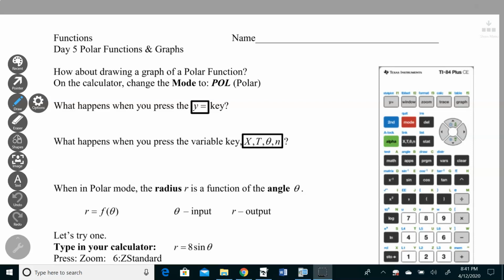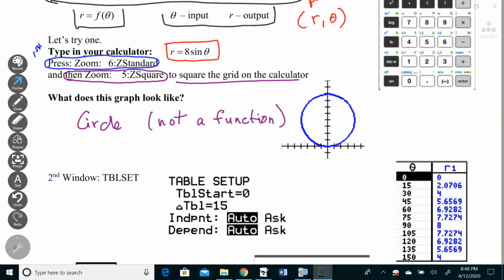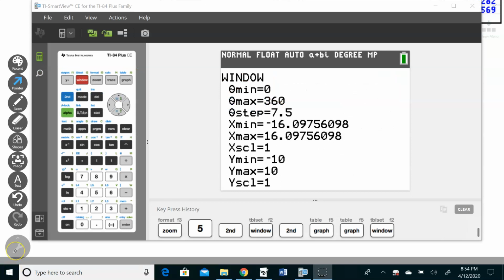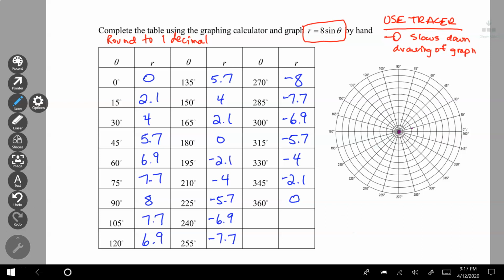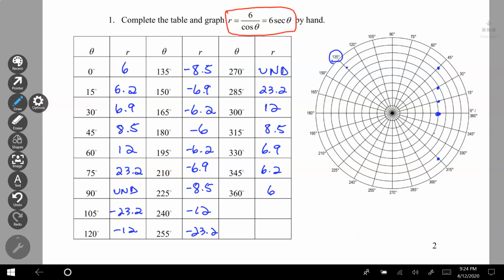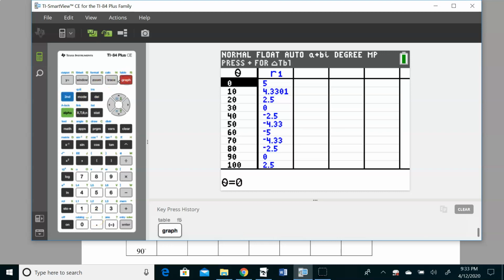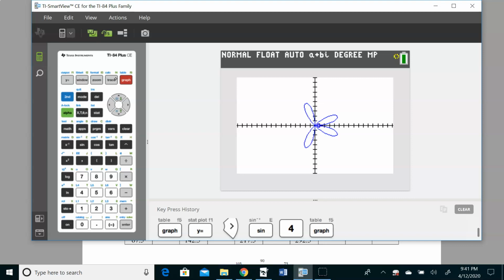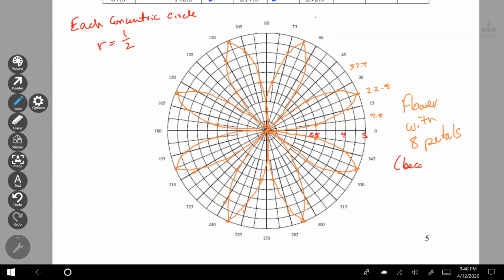Day 5 Video (Polar Functions & Graphs) Notes